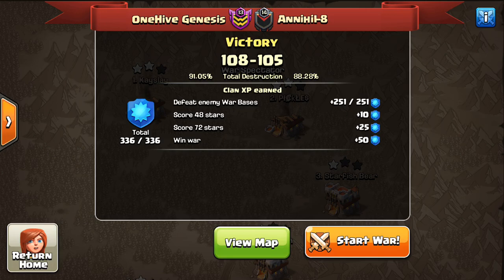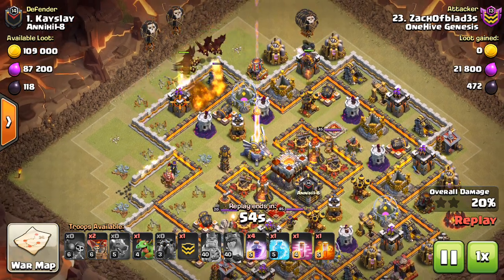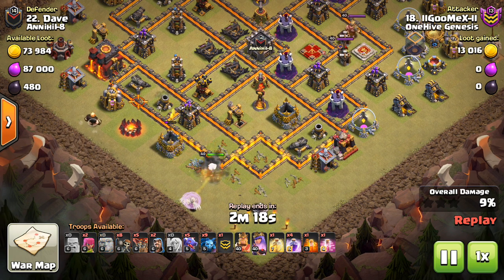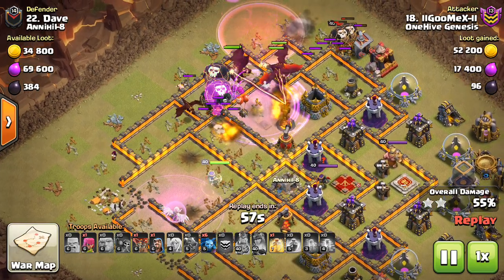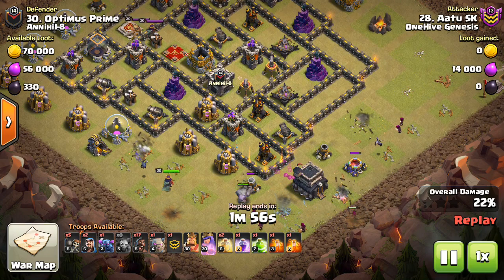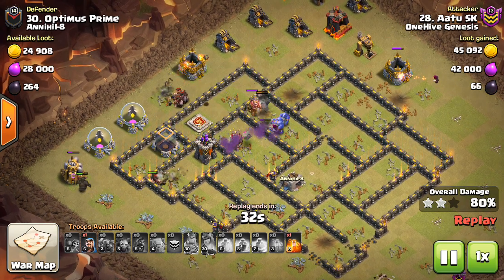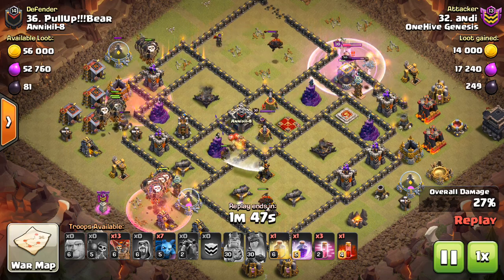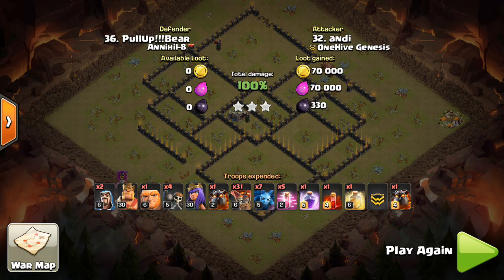Queen Walk Dragon, Swag Pekka - Clan War Highlights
Some of the better stuff from this war. Great job to OHG!

Clash on!